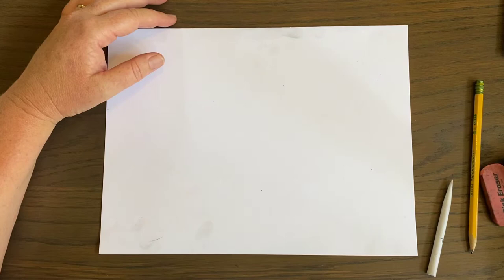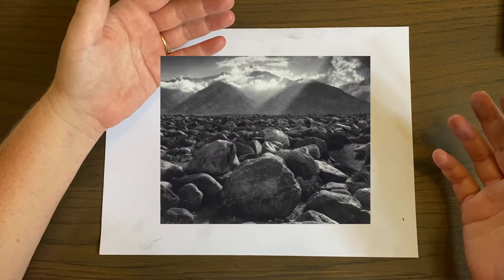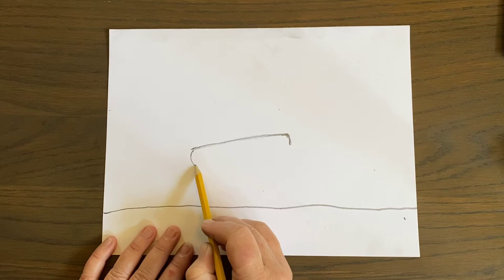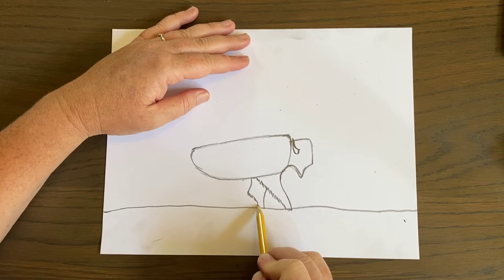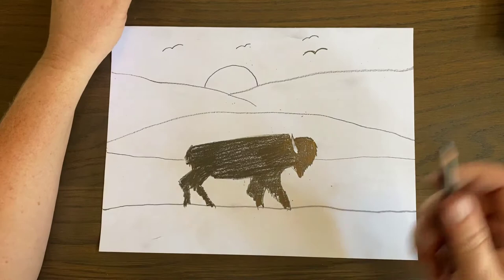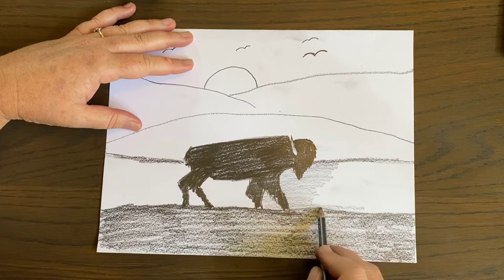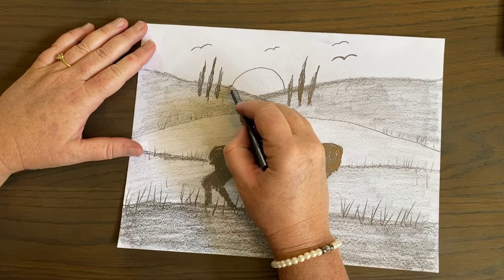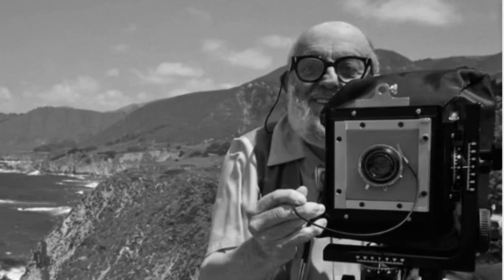Art Class with Miss Kris - Grades 3-5 - Unit 1 - Lesson 1 - Ansel Adams Study